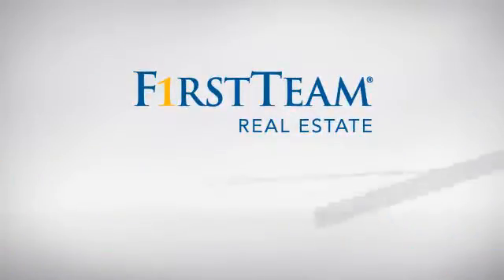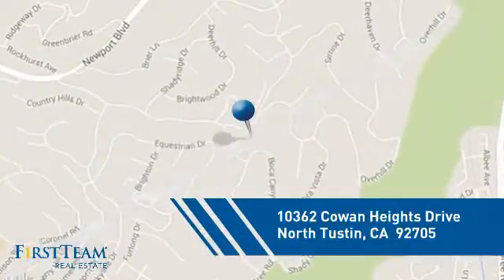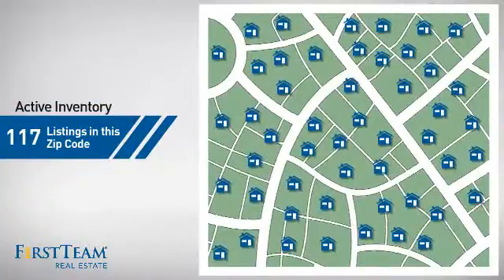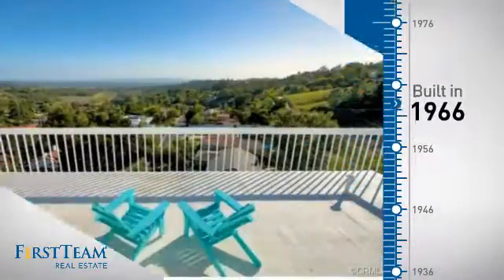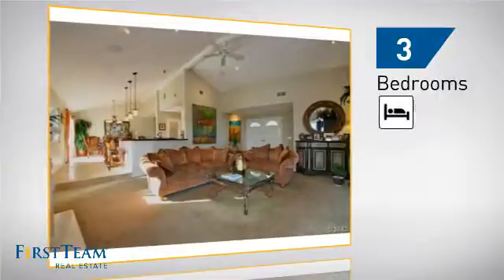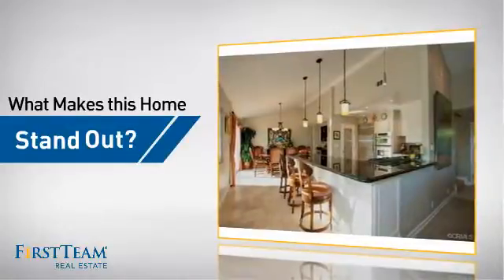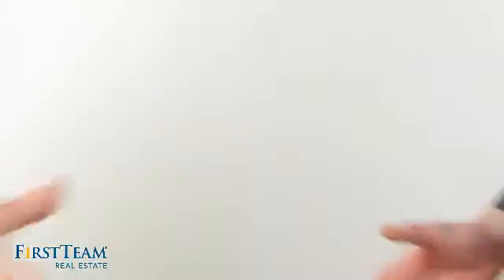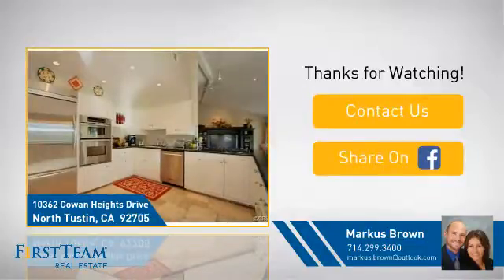10362 Cowan Heights Drive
Perched above the verdant hills of North Tustin, this is not just a home, it?s an experience - truly special and unique unto itself. Let the world inspire you with a birds-eye view past the rolling hills, to the shimmering lights of the city, to the glittering horizon far beyond. Natural light abounds, flooding every room to create a sense of serenity and a connection with nature. Every room inspires with a stunning view and the large deck under the shade of a tree makes you want to linger on a lazy afternoon. The guesthouse makes a perfect art studio, writer?s den, or yoga room with walls of windows that make you feel like you?re floating above the world. Inspiration abounds. Gather friends around the firepit to stargaze and watch an iridescent moon above the hills. Host summer parties by the pool or go for a morning swim where the boundless blue sky melts into the landscape to give each day a sublime new beginning. Relax and unwind at the end of a long day ? glass of wine in hand watching the sun melt into the horizon in the distance. The perfect ending to a perfect day.